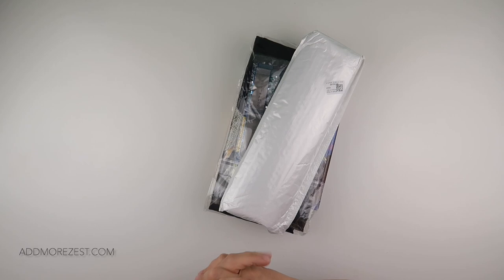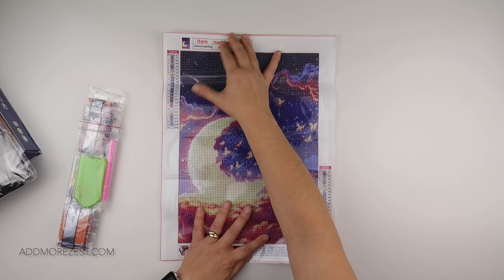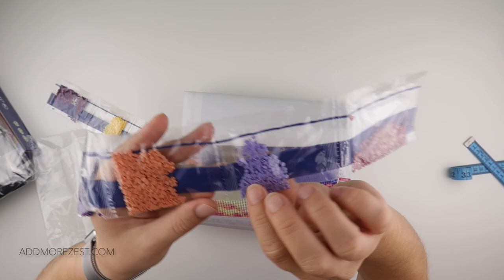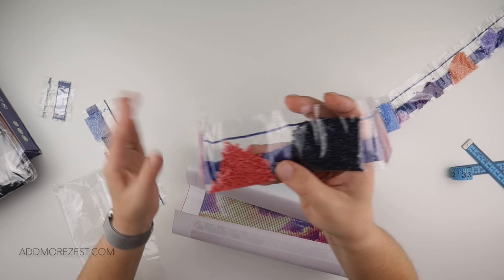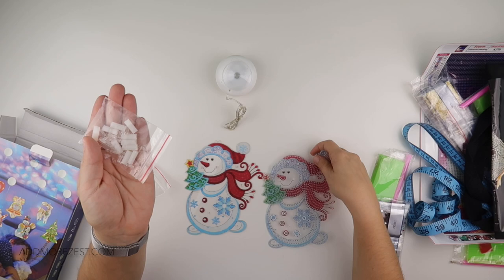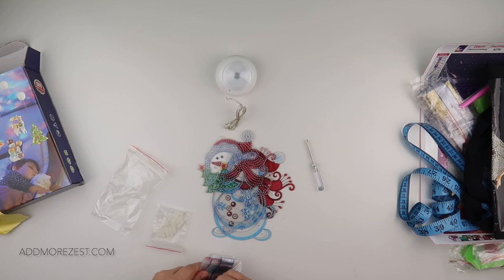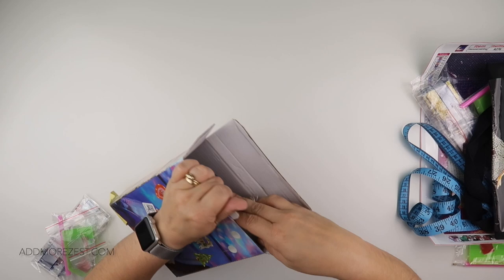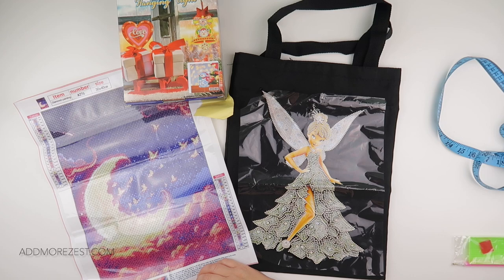Diamond Painting Unboxing | DIY Choose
Thank you to DIYChoose.com for sending me these items to share with you all. If you want some for yourself, you can find them here: